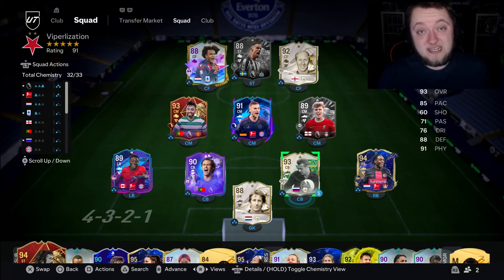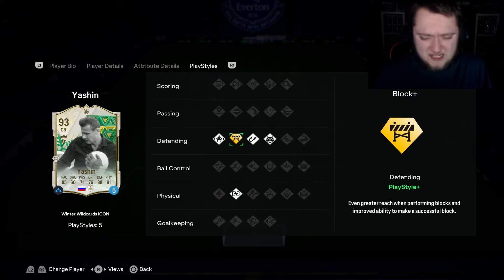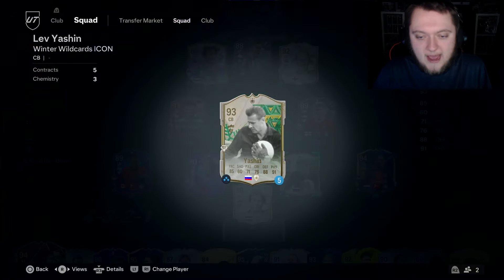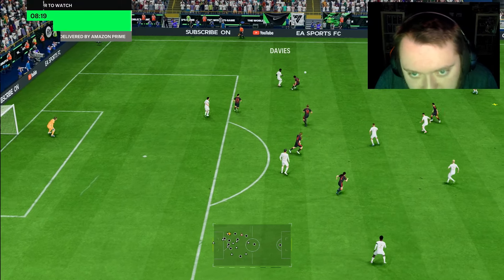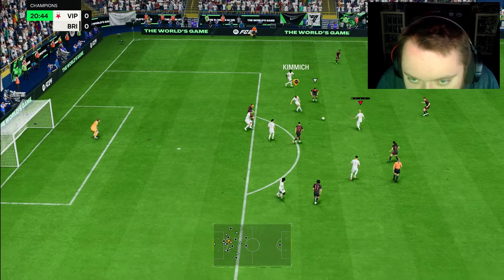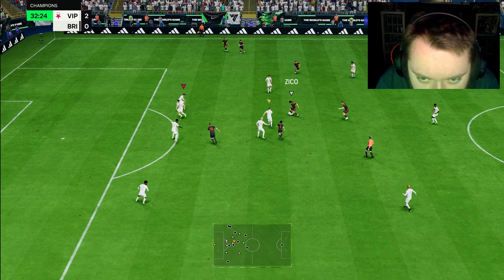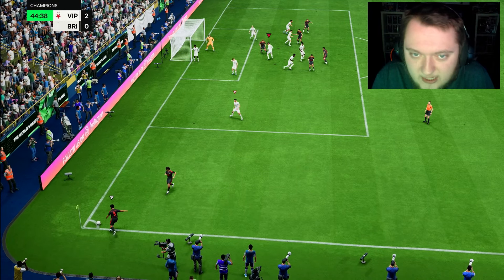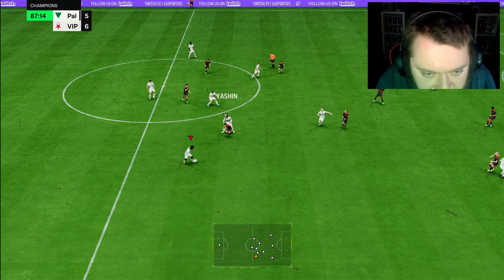TOP 5 CB ON THE GAME!! 93 ICON YASHIN REVIEW